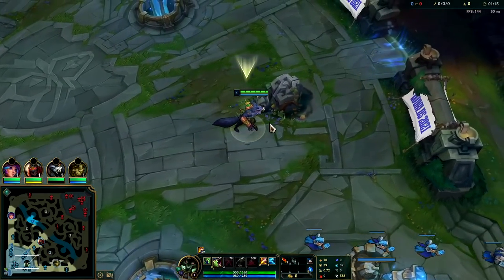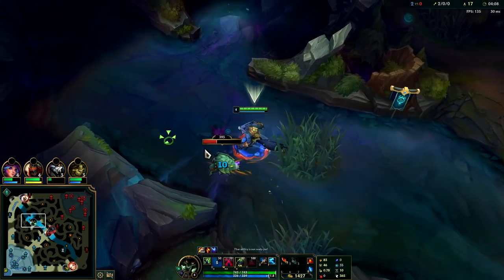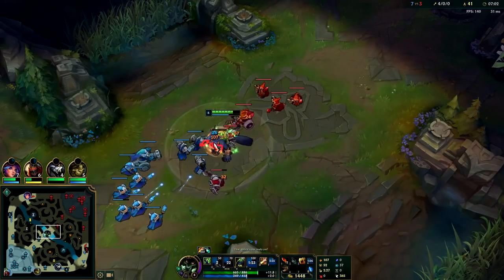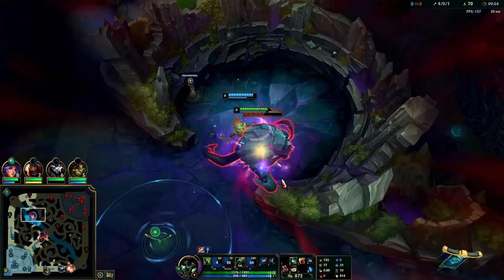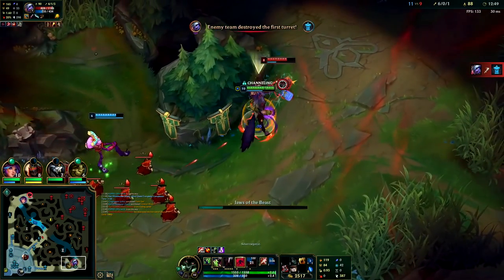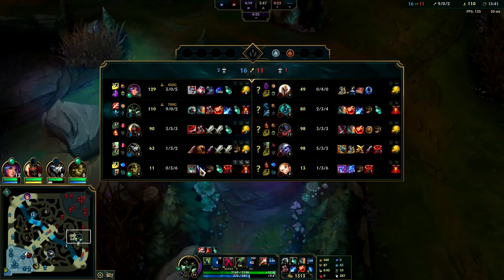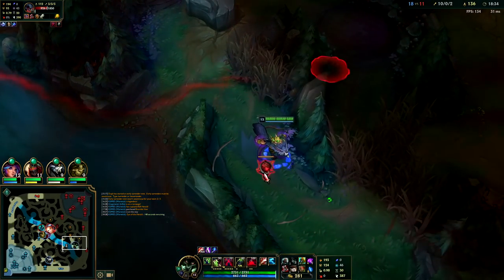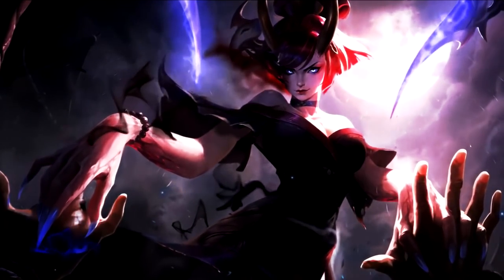HOW TO PLAY WARWICK & CARRY LOW ELO WITH A LOSING TEAM! | Warwick Guide Season 11 League of Legends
HOW TO PLAY WARWICK & CARRY LOW ELO WHEN YOUR TEAM IS LOSING!
Warwick Jungle BEGINNERS Guide Season 11 Best Build/Runes/Jungle Route
League of Legends Season 11 Warwick Gameplay Guide